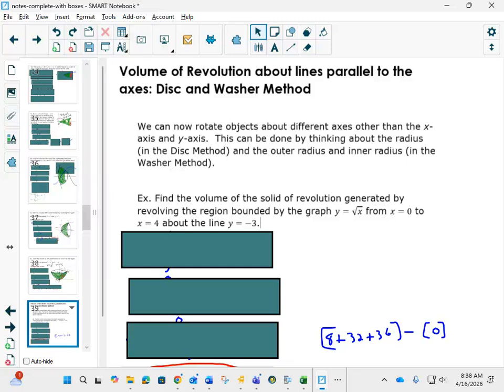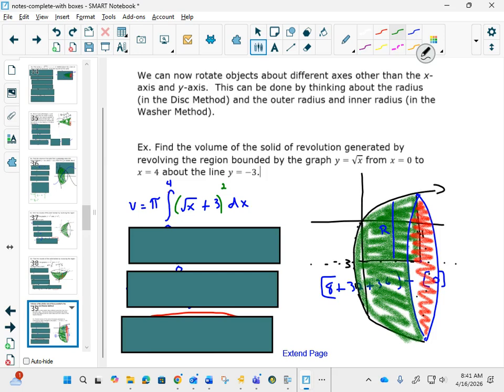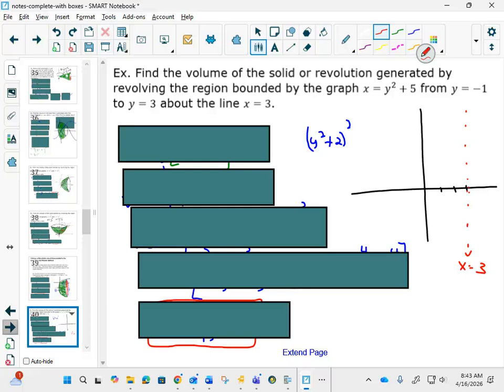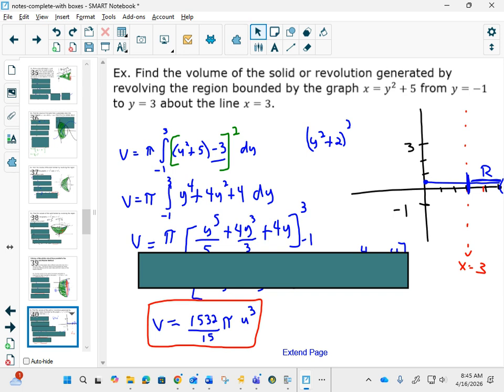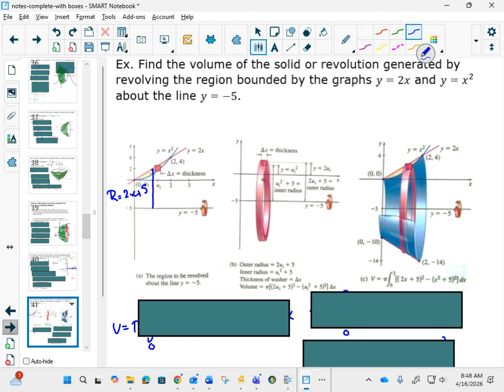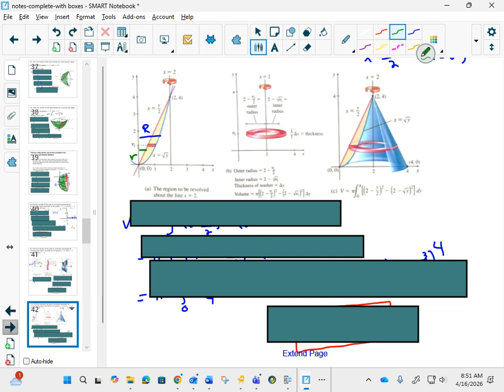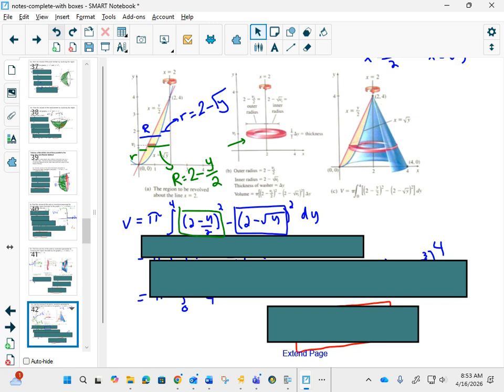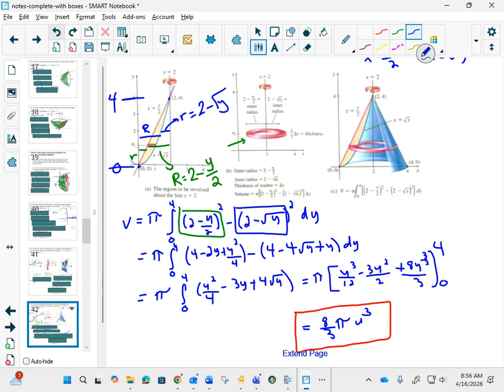42AP Volume of Revolutions